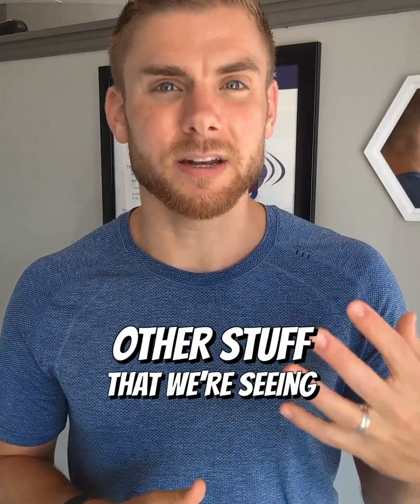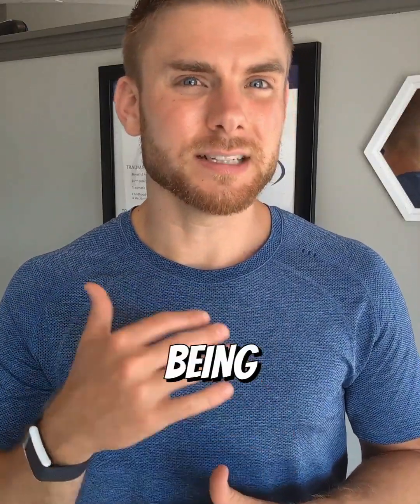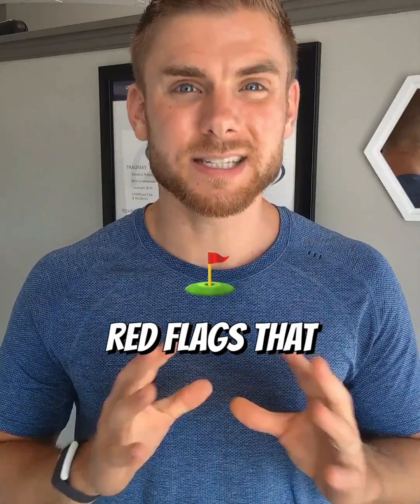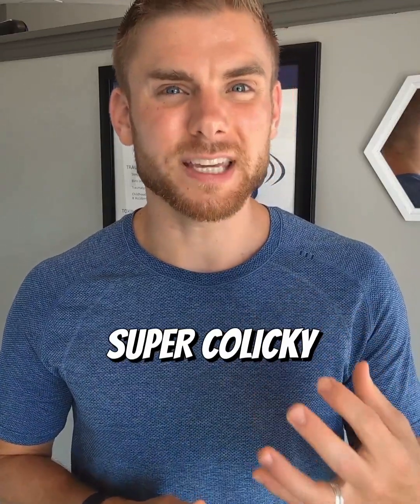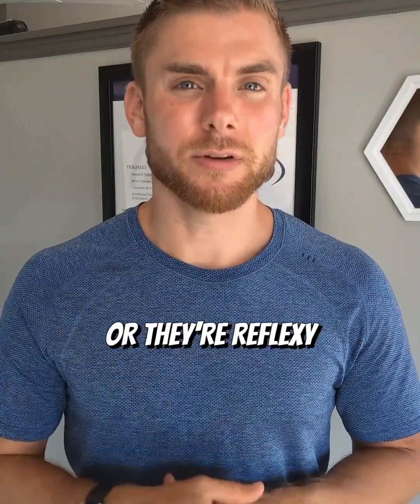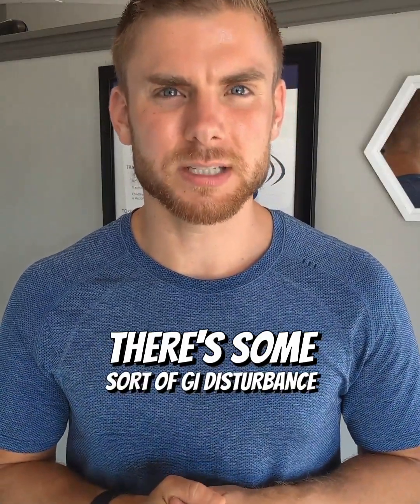🔍 Early Signs of Autism: Trust Your Gut and Uncover the Real Stories Behind the Symptoms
In this video Dr. Andrew 🎥 discusses the early signs of autism that have shown up in research articles 📝 and made their way onto those traditional charts. 📊 But even more importantly, we’ll dive deep into the real-life stories and signs that parents continue to report to us in practice today. ⬇️

There is something innately wired within us as parents that always know when something is wrong. It’s most commonly called that “gut feeling” we get, and there is some extra special meaning to it as a parent!

These parental instincts are so often “spot on”, that we will not only look at the potential indicators, but dive deeper to the root cause that you, parents, have always known is there.  This is how the communication of the Autonomic Nervous System and Vagus Nerve’s connection can help kiddos at a young age with basic struggles such as constipation, 💩 colic, 😭 reflux, ear infections, 🤒 motor coordination, and sensory sensitivities. All symptoms that often come even earlier than any diagnostic criteria can be made.

This video is information packed so we wanted to include an article resource to go right along with it!